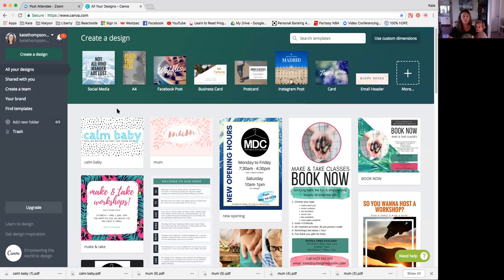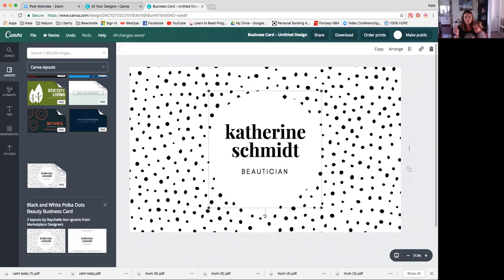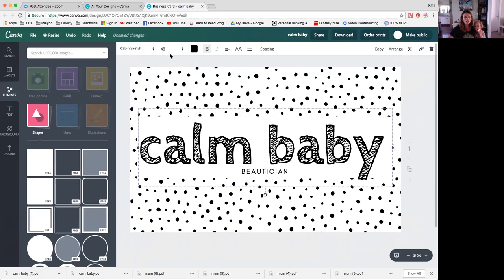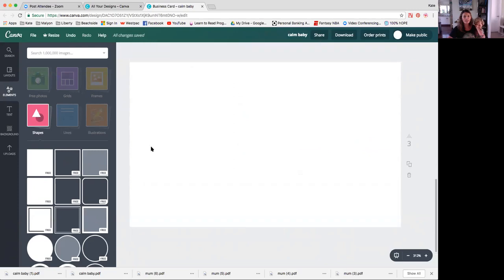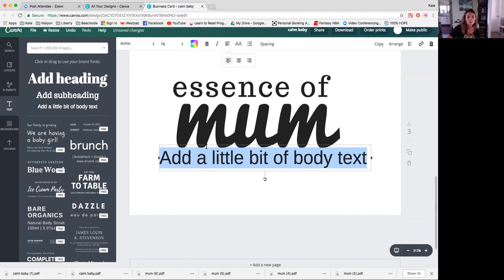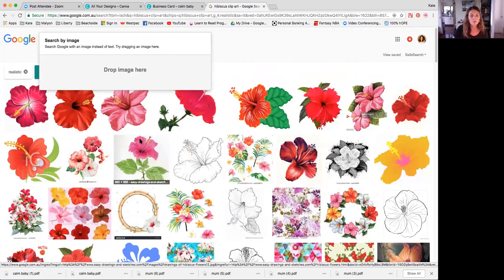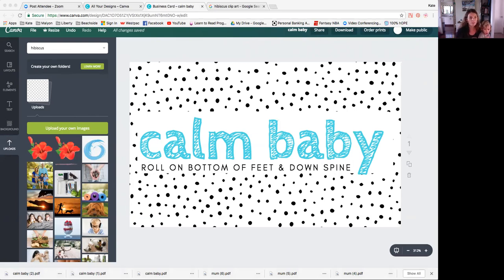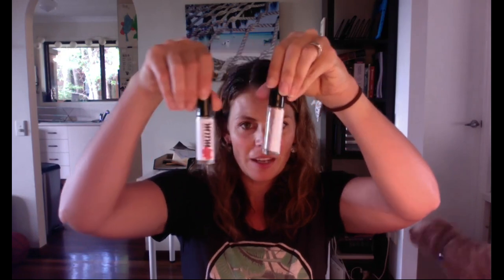Making labels for your roller bottles using Canva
how to design a label for your roller bottle using the business card template on Canva then inserting it into a word document and printing it out to scale so that it can be attached to a 10ml roller using packing tape.
*Please note, inserting into word document didn't show on screen.
**Also please note that while downloading images from Google might be OK for personal use, please make sure you purchase images or use royalty free images if you will be using your creations publicly.